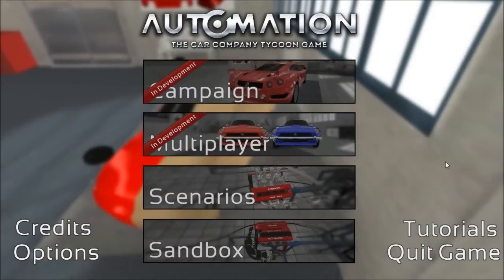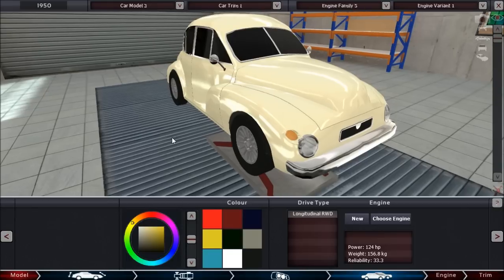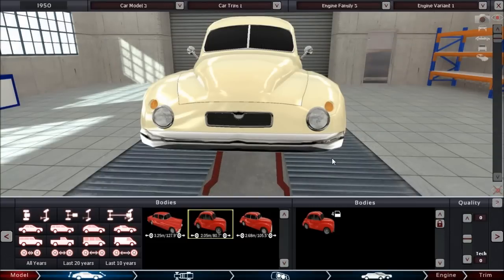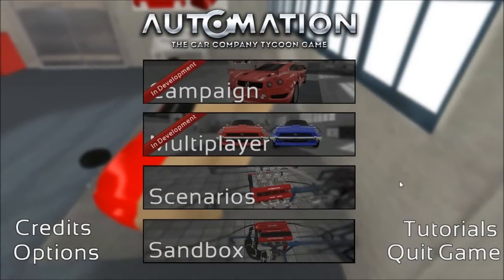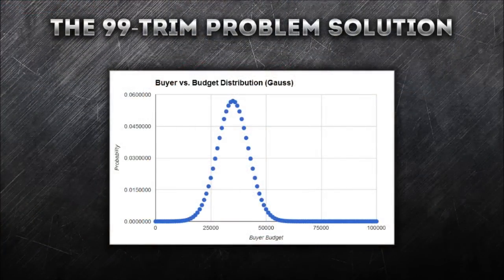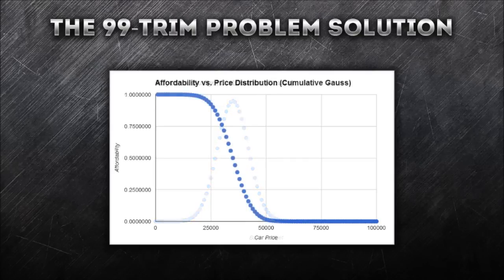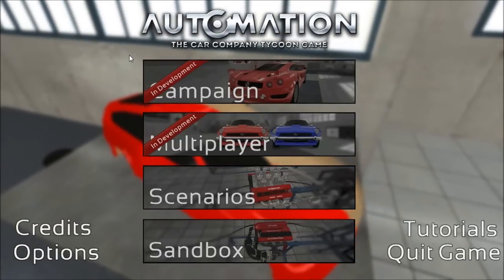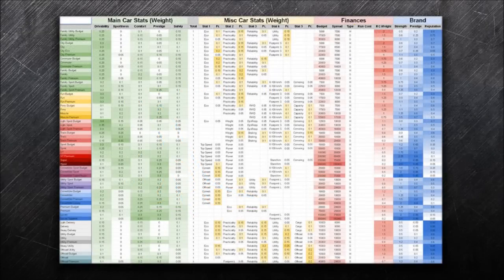Little Dev Update: 15. April 2015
In this video, Killrob takes you through some new fixture-related features, the solution to the 99-Trim Problem and a more fleshed out version of the buyer demographics categories.

0:36 Topic 1: Morphing & Fixtures
3:00 Topic 2-1: Modeling Tools & Statistics
5:57 Topic 2-2: 99-Trim Problem Solution
13:54 Topic 3: Buyer Demographics